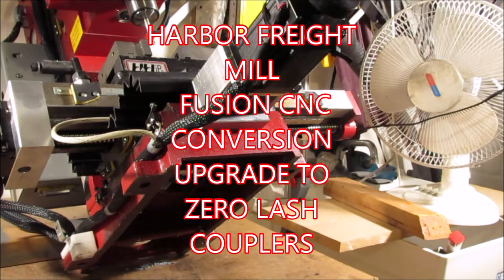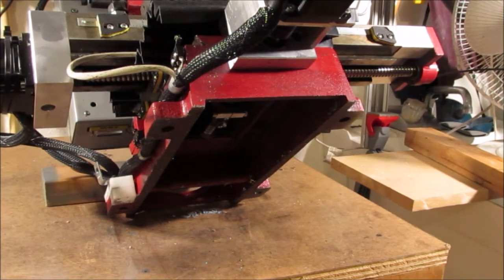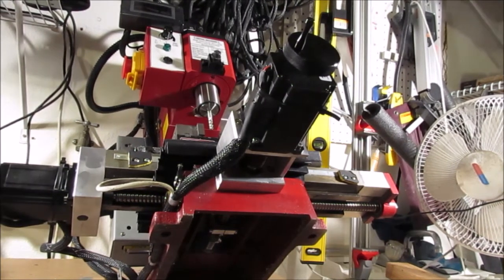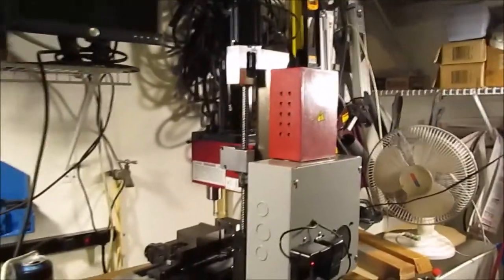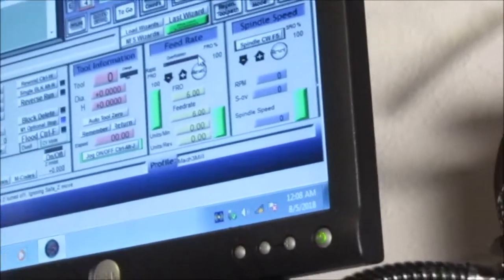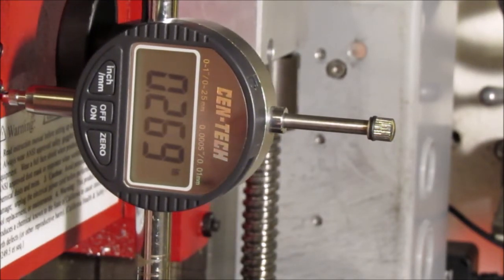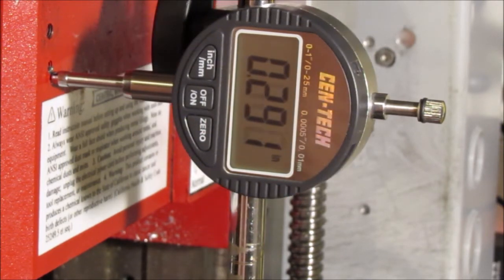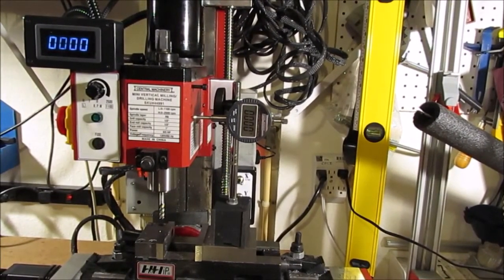Mini Mill Upgrade, Zero Lash Couplers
This is a necessary modification if you're doing any kind of precision work with your CNC Mini Mill. Don't "cheap Out" when modifying your Mini Mill. Install zero backlash couplers (only if you have zero backlash screws)